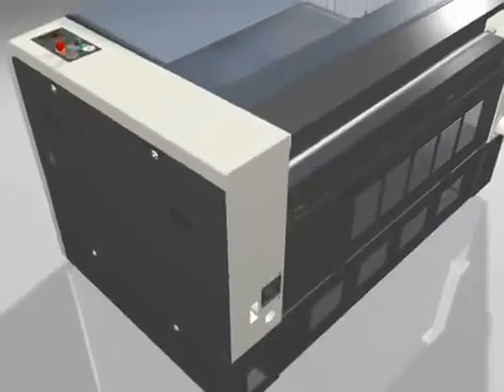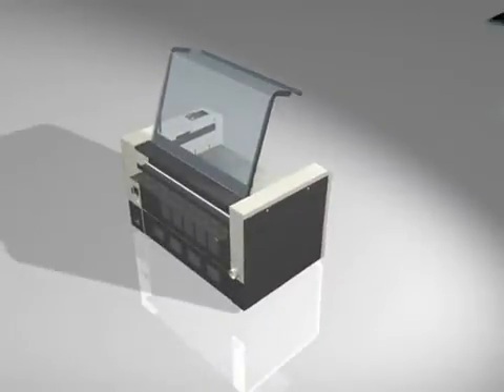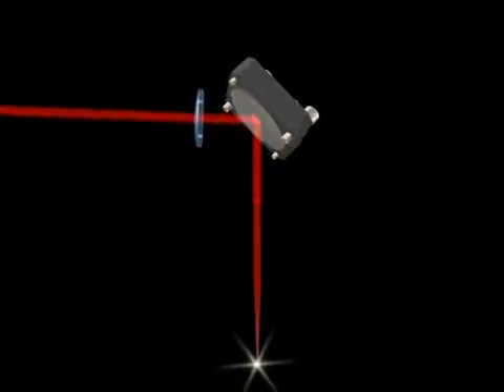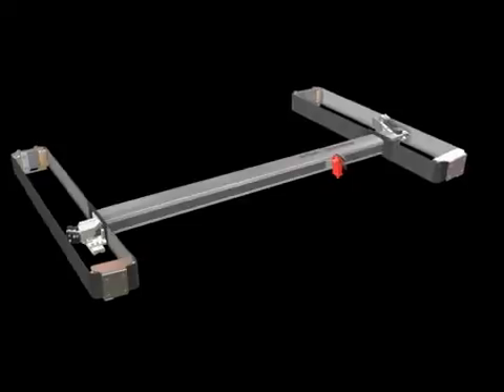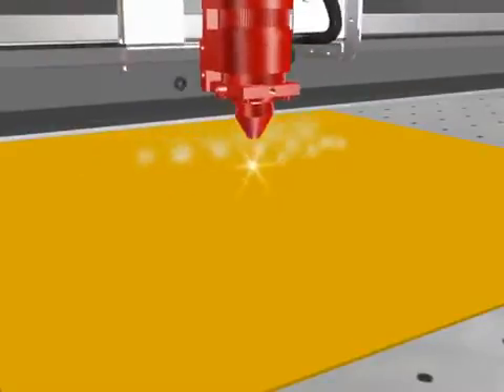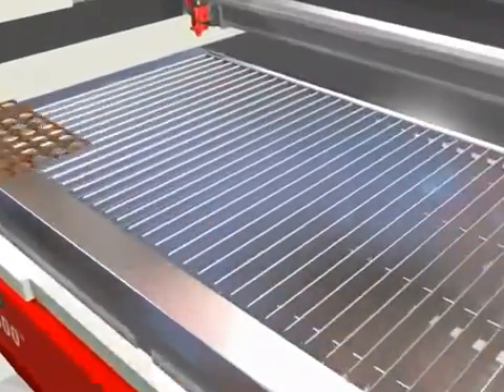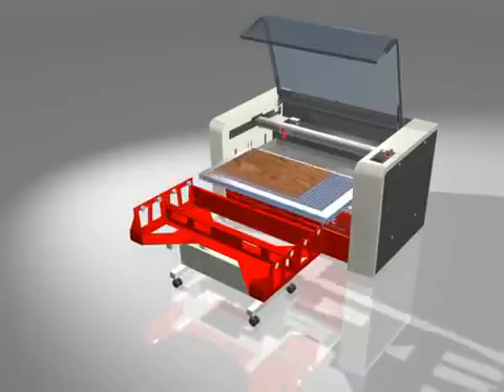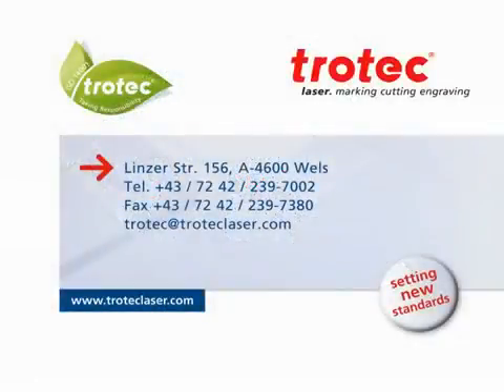Trotec Speedy 500 - Large Format Laser Cutter and Engraver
Speedy 500 is the ideal CO2 laser cutting and engraving machine for all who wish to cut and engrave large-surface materials efficiently at high speed and with utmost precision. The laser plotter is flexible and productive like no other in its class.

Multi-functional table concept

With a work area of 1245 mm x 710 mm, the Speedy 500 offers sufficient space for all common material sizes used in the plastics, textile, wood, paper, printing and electronics industries. Thanks to the multifunctional table concept, the laser machine can be optimally configured for all cutting and engraving applications. It can optionally be equipped with the pass-through function, which enables the flatbed laser to process even workpieces that are larger than the work area.